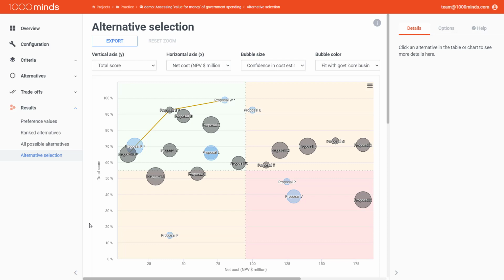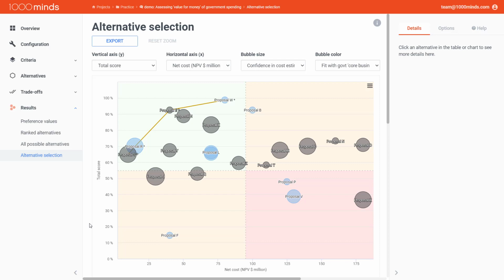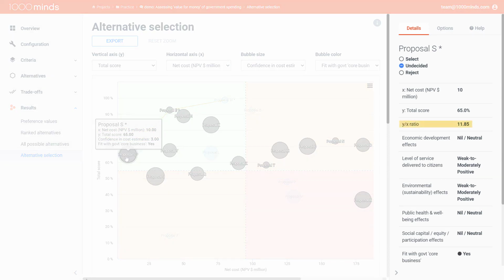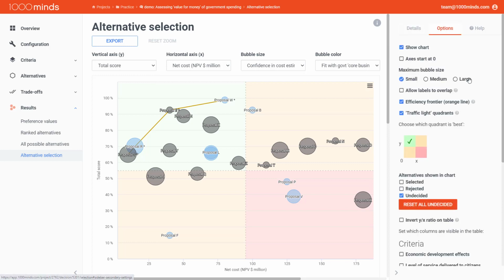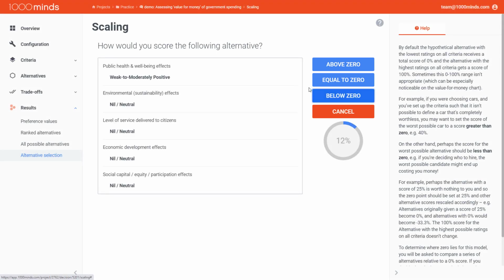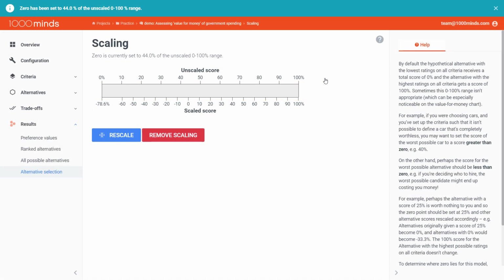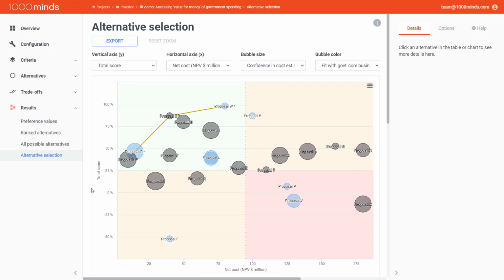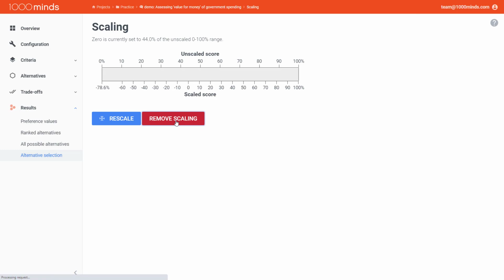Scaling Scores: What Is It and How Do You Do It? – 1000minds Multi-Criteria Decision-Making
In this 1000minds video tutorial, learn why it matters to scale your scores and how to do it for your next decision. By scaling scores, you can set the minimum possible score of your alternatives to a value other than zero.

1000minds is decision-making & conjoint analysis software useful for any sector, including health, government, business and nonprofit.